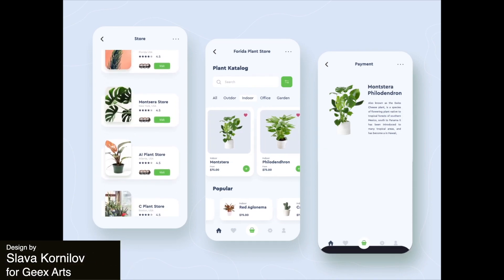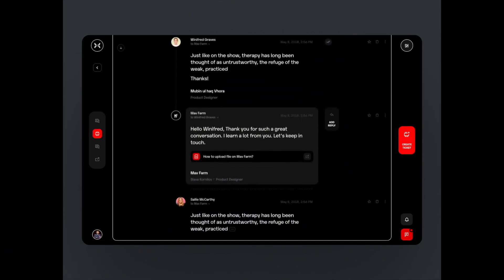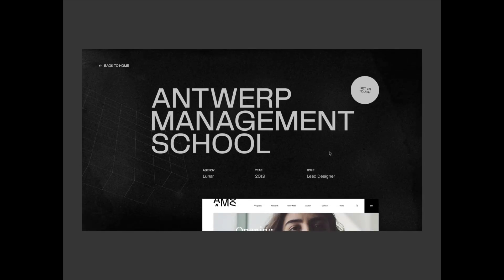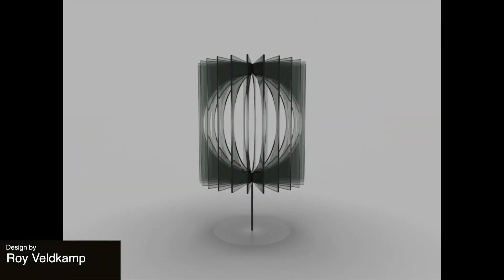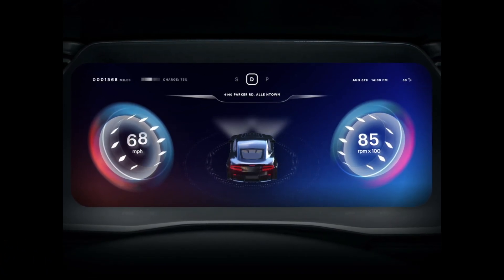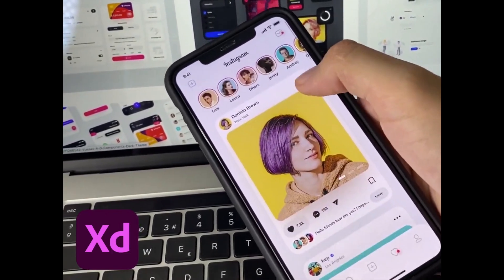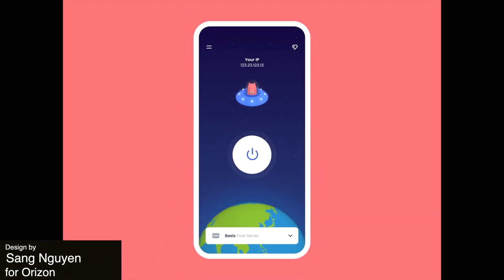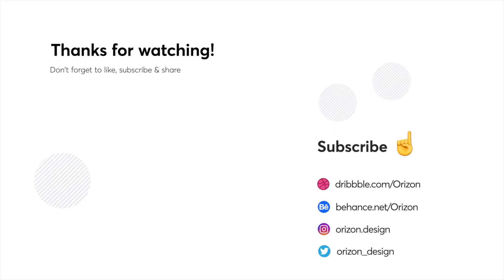Top 10 App & Web Design Inspiration - Animation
Online Plant Shop Mobile App Design
by Permadi Satria Dewanto for Plainthing Studio

Mail
by Slava Kornilov for Geex Arts

Glenn Catteeuw — Portfolio 2020
by Glenn Catteeuw

Button
by Aaron Iker

Untitled_04
by Roy Veldkamp

Car HMI UI
by Mingg

Weather App Visual Concept
by Minh Pham

Instagram Redesign 📷
by Manuel Rovira for Orizon: UI/UX Design Agency

3d tab bar icon exploration
by Dannniel for Marcato Studio

#24 VPN App concept
by Sang Nguyen for Orizon: UI/UX Design Agency